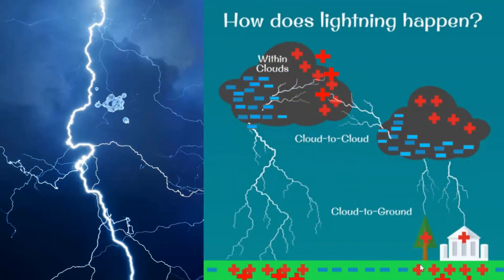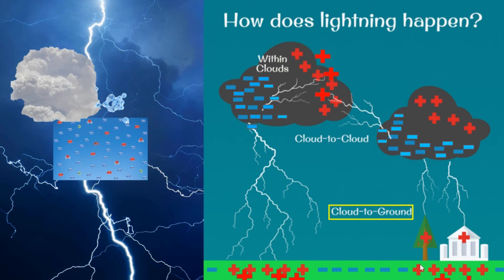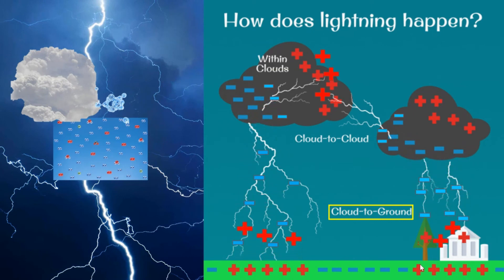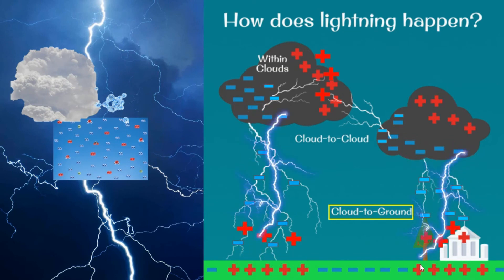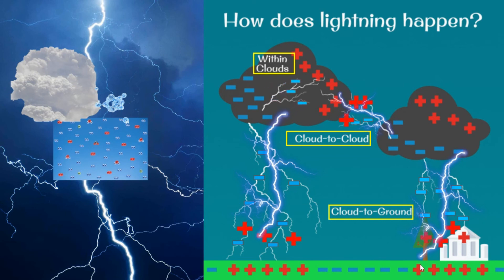STATIC ELECTRICITY | VAN DE GRAFF GENERATOR | LIGHTNING | ELECTRIC SHOCK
This video lesson covered Static Electricity examples under grade 7. In this video, you will understand the concept of Static Electricity.